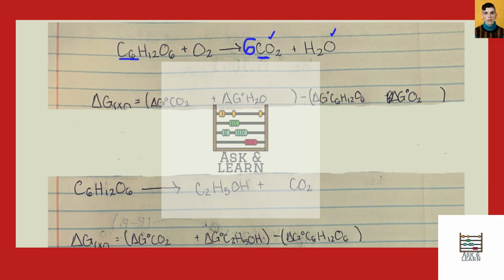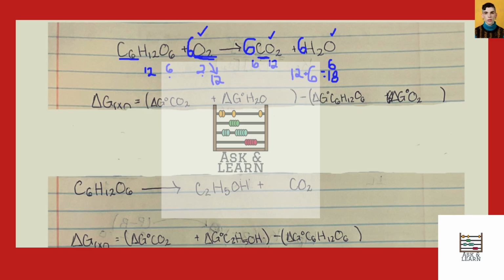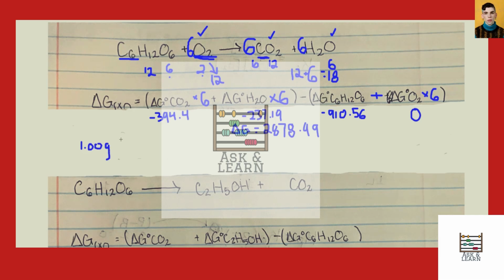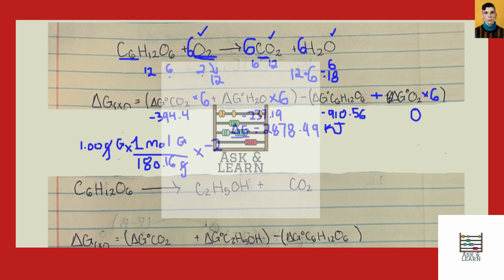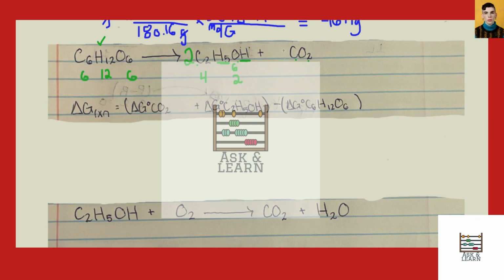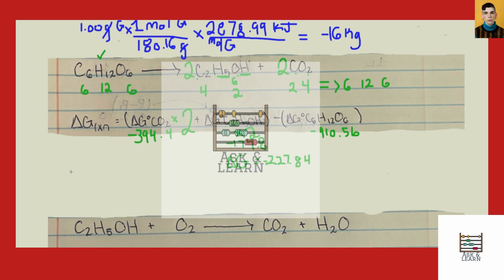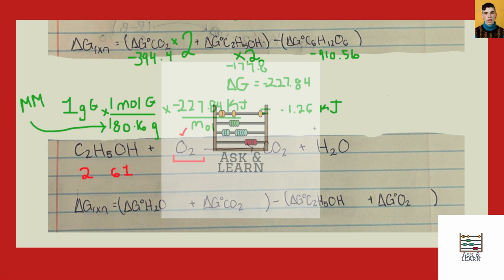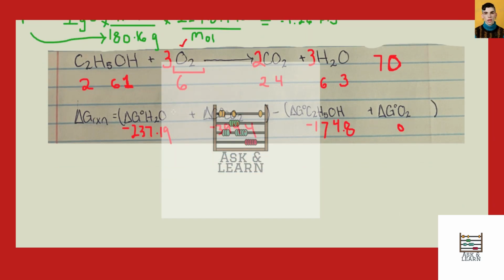In the process of respiration, glucose is oxidized completely. In fermentation, is absent and glucos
In the process of respiration, glucose is oxidized completely. In fermentation, is absent and glucose is broken down to ethanol and . Ethanol is oxidized to and . (a) Balance the following equations for these processes: Respiration: Fermentation: Ethanol oxidation: (b) Calculate for respiration of 1.00 of glucose. (c) Calculate for fermentation of 1.00 of glucose. (d) Calculate for oxidation of the ethanol from part (c).